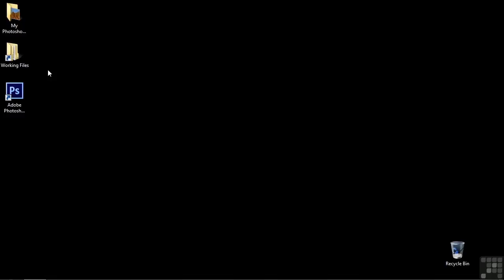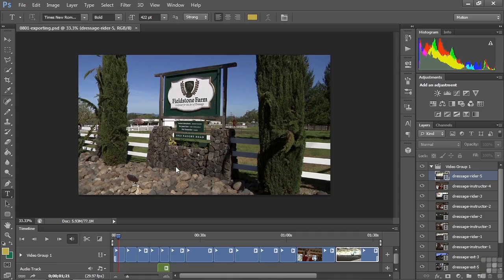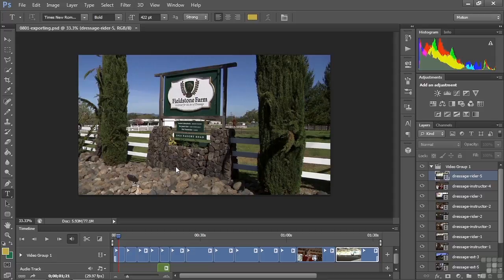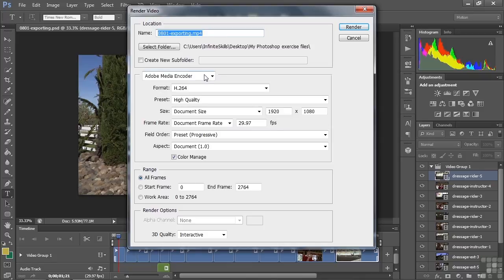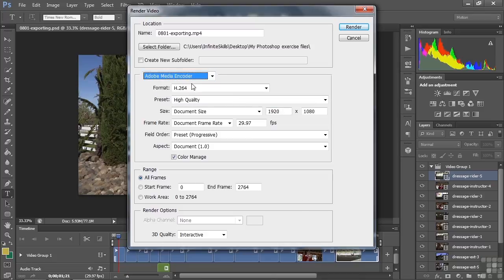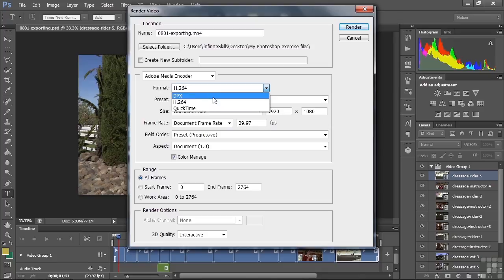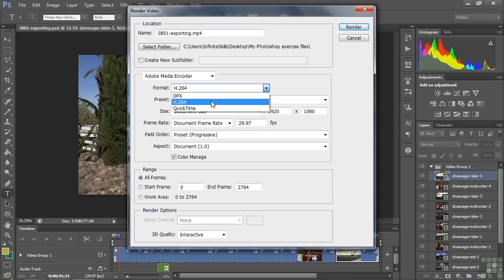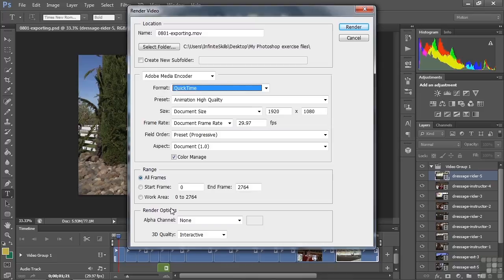0801 Understanding Exporting